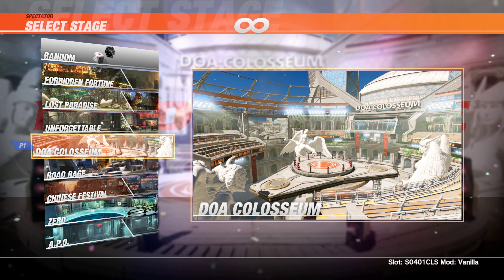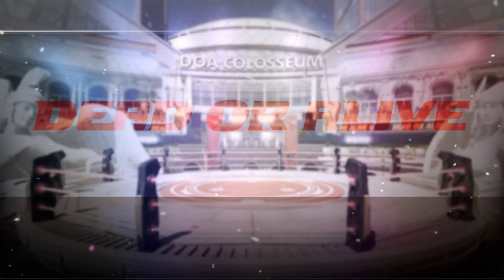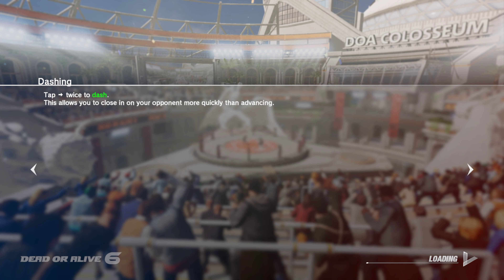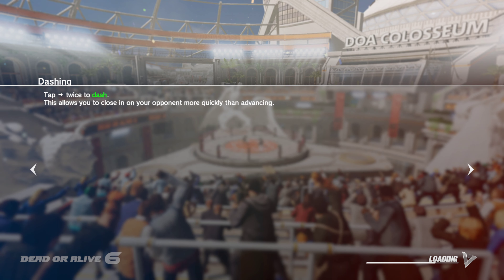DOA 6 Rachel Vs Honoka Santa Bikini in Spectator Mode 4K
Driver- 441.66
        2TB+2TB+2TB=6TB WD Hard Drive